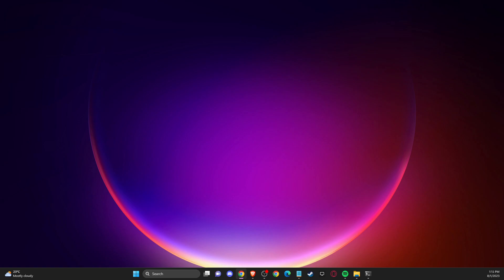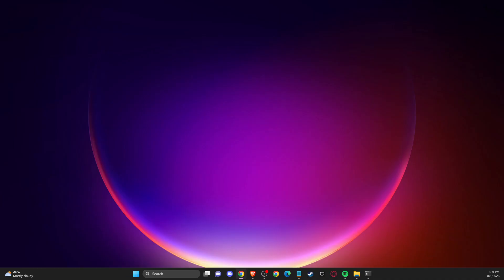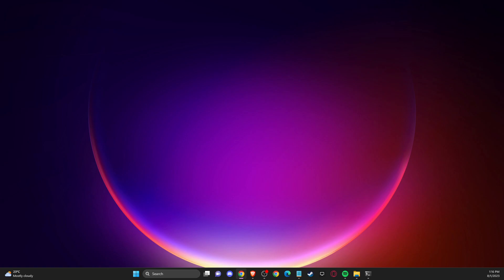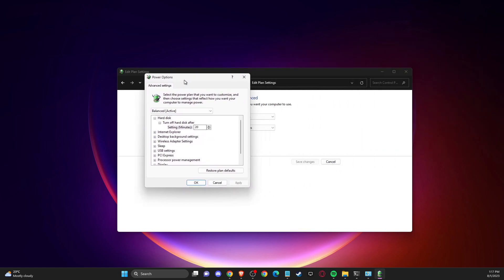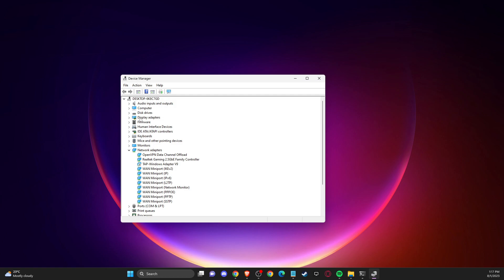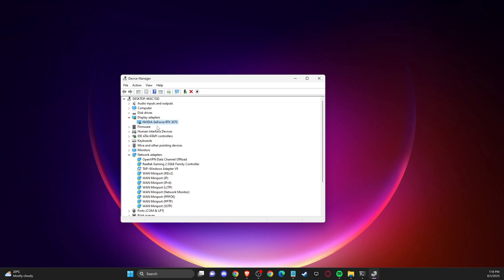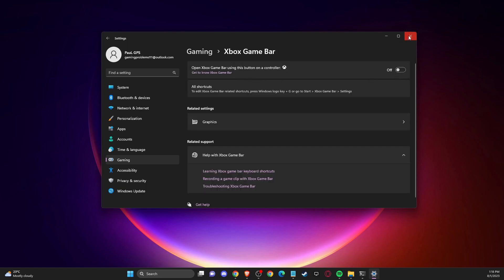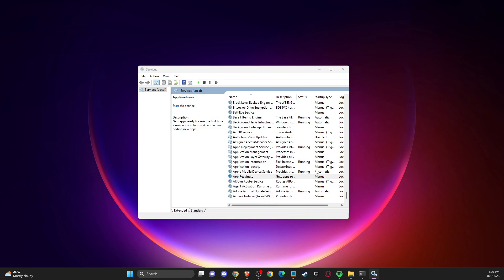How To Fix Black Screen While Gaming On Your PC 2023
In this video I will show you How To Fix Black Screen While Gaming On Your PC 2023 It's really easy and it will take you less than a minute to do it!